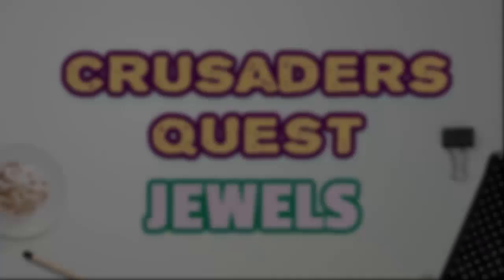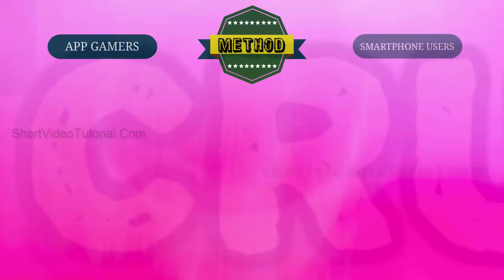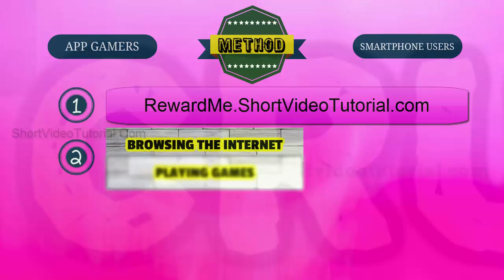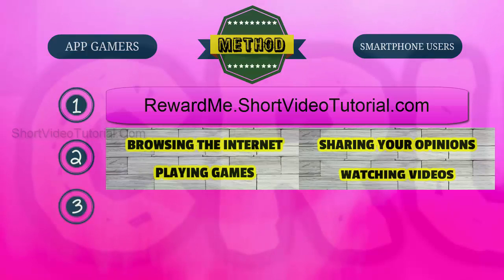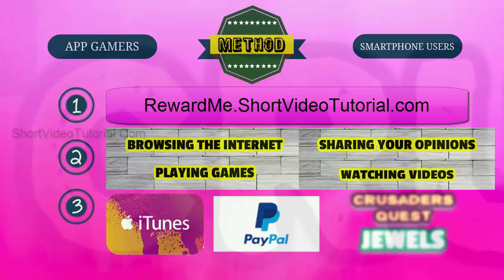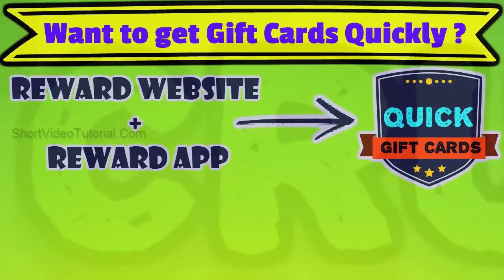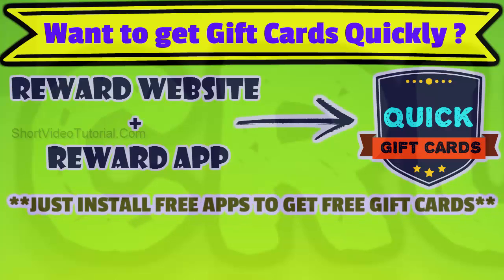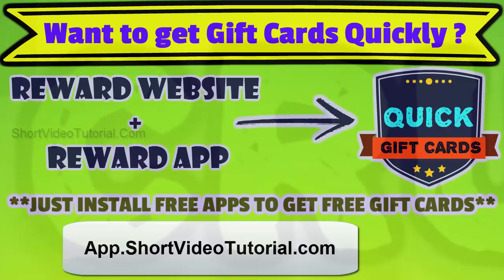Crusaders Quest - Tips and Tricks to get Free Jewels - Using Reward Apps !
Get free jewels / iTunes / Google play gift cards for just trying free apps and completing simple tasks.

                                                           Match your way to victory in this new RPG action game. You can control over 200 heroes in this app game. In this video I have explained how to get free jewels in this iPhone iPad game without using any cheats and hacks. Battle the corrupted soltar and answer all the calls to save the goddesses. Make sure to recruit classic dungeons in this iPod touch mobile game.

Crusaders Quest By NHN Entertainment Corp.